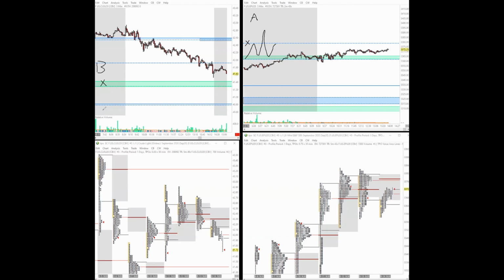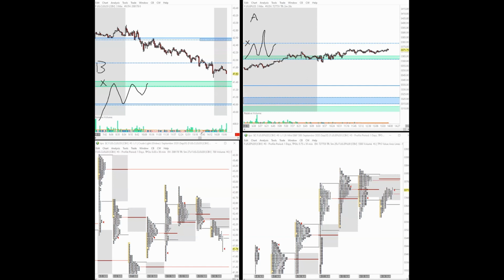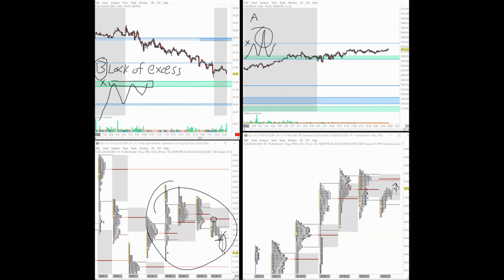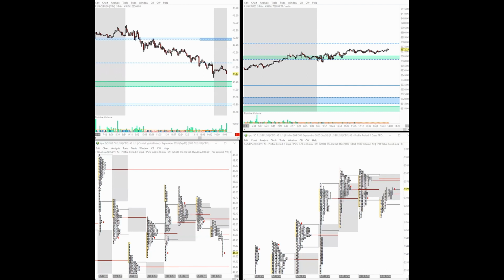Trading levels touched multiple times. Weaker or Stronger?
Merritt Black answers your trading questions. Are support and resistance levels touched multiple times weaker?